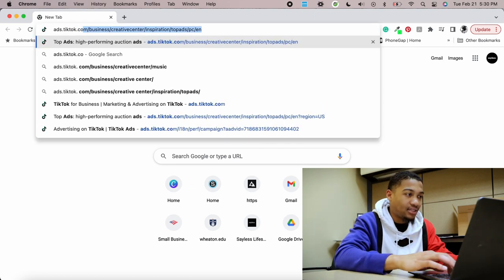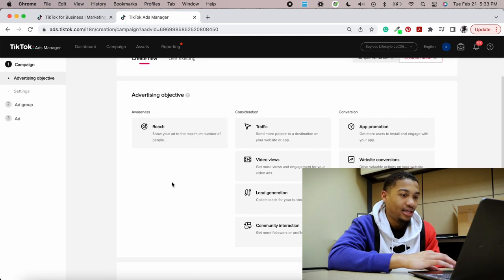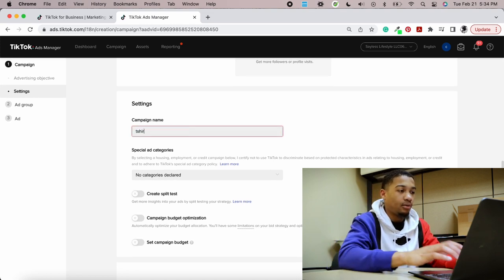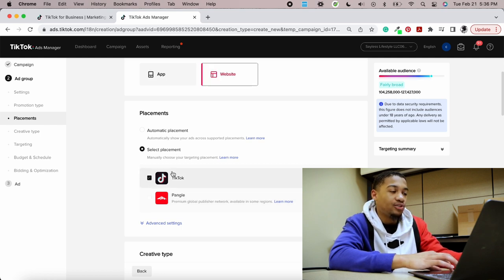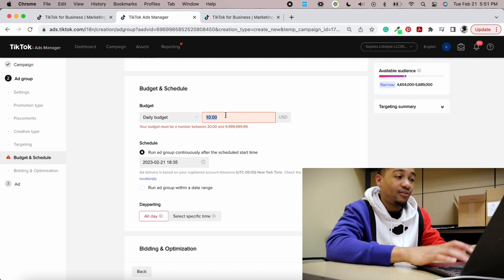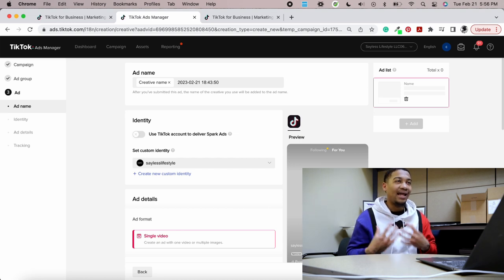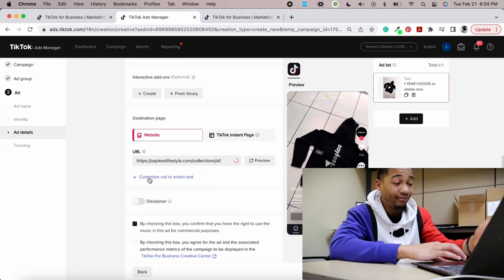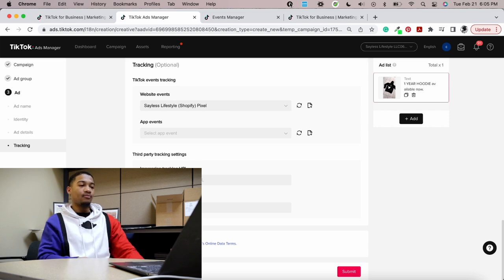How to Run TikTok Ads for YOUR Clothing Brand 2023 - BEST STRATEGY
Showing you the #1 strategy for running profitable TikTok ads for your clothing brand!...